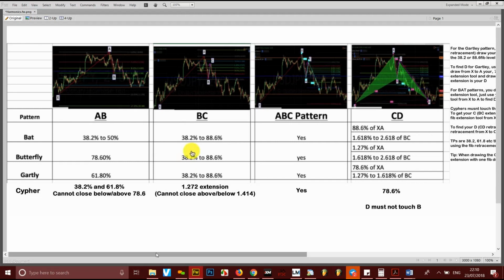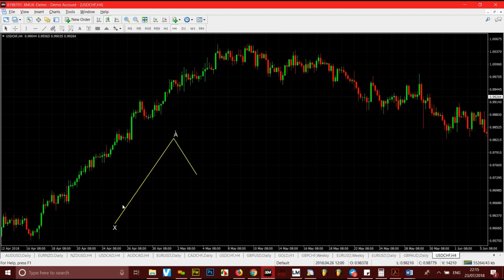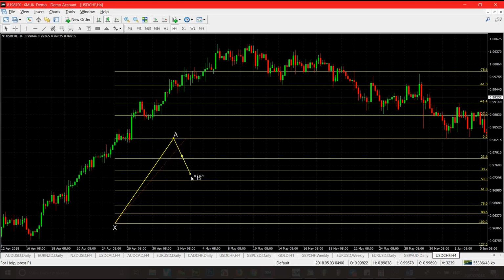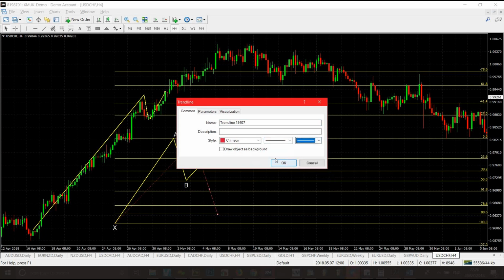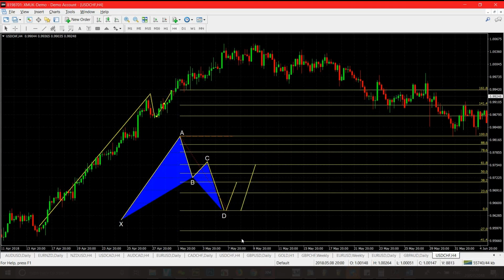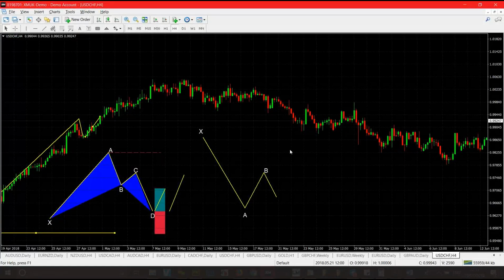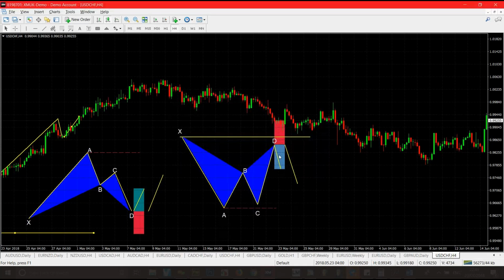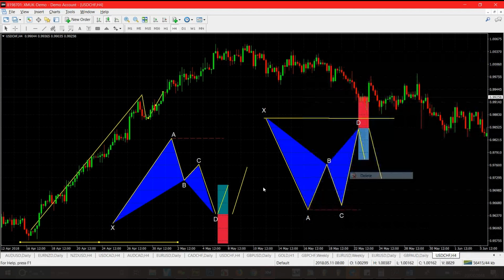How to Draw the BAT Pattern Part 1